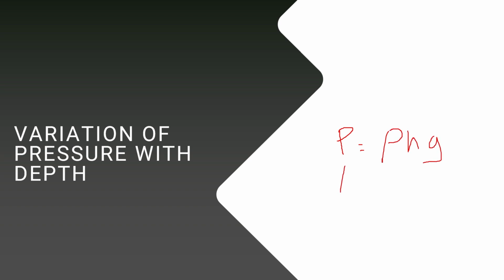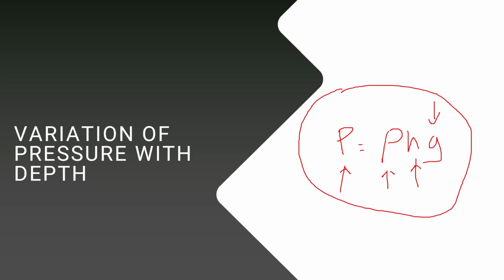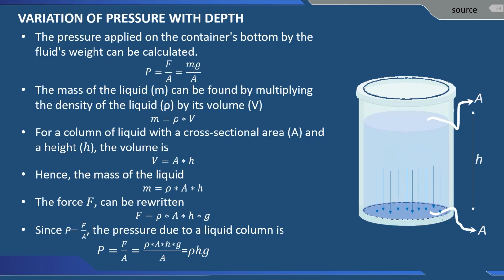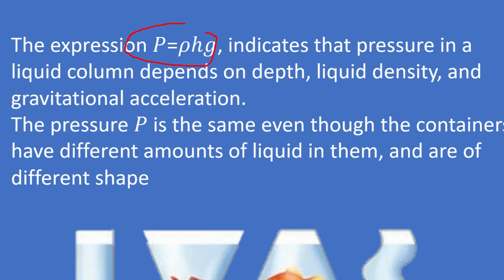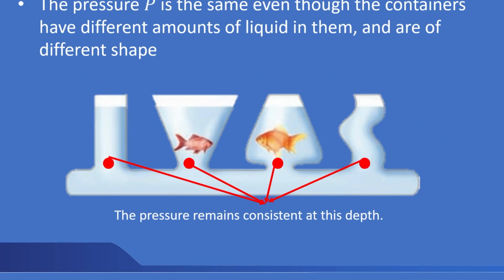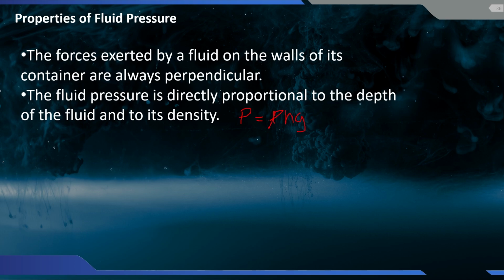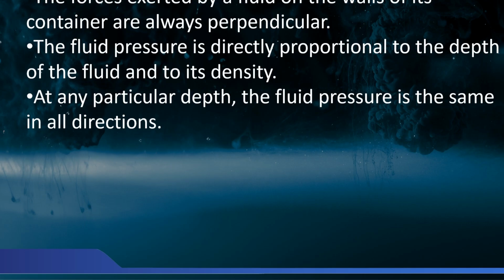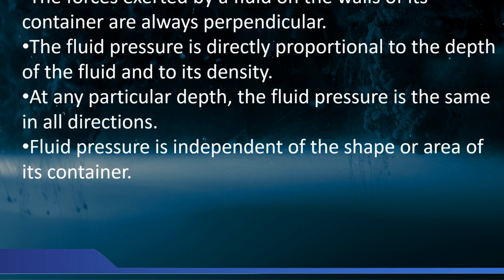variation of pressure with depth